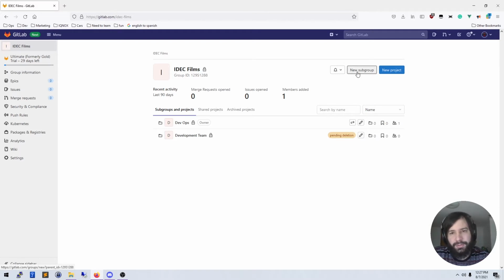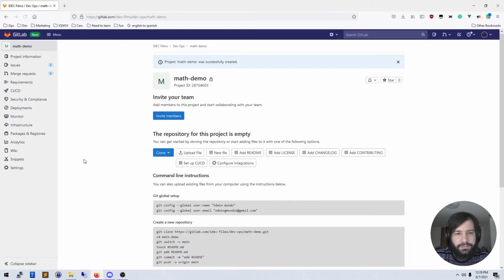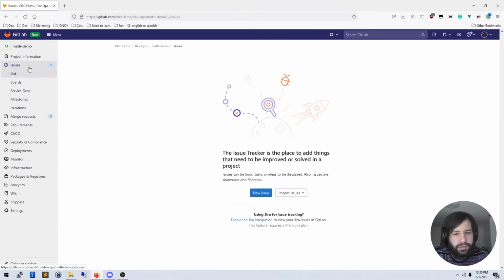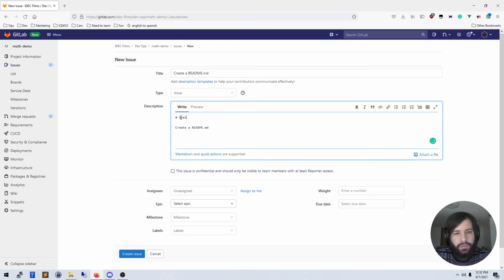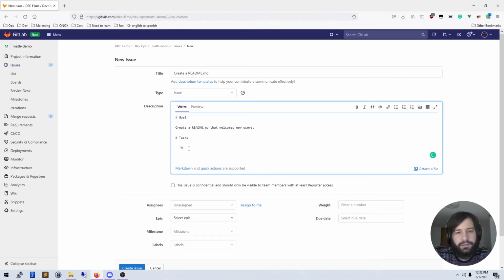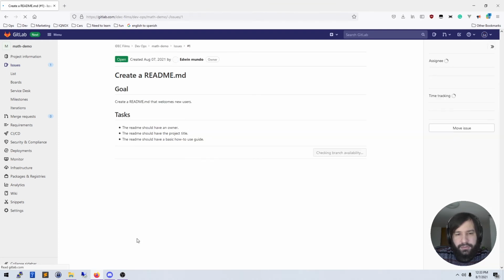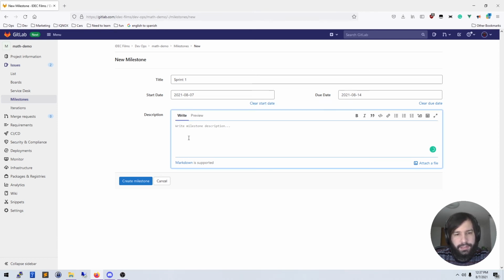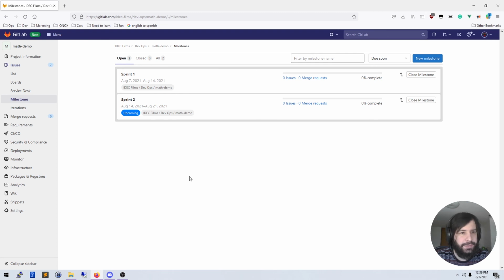GitLab Managers Guide - Company Organization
In this video, I go over GitLab subgroups, projects, issues and, milestones.